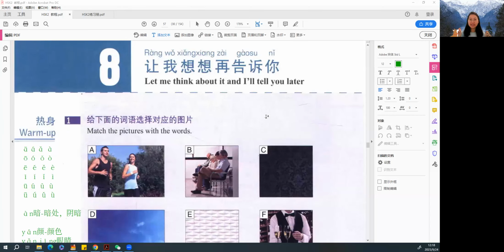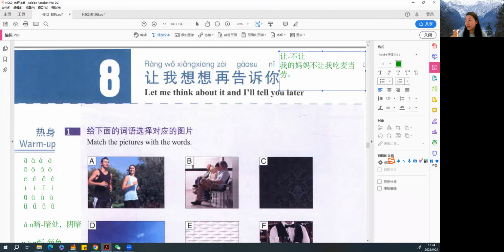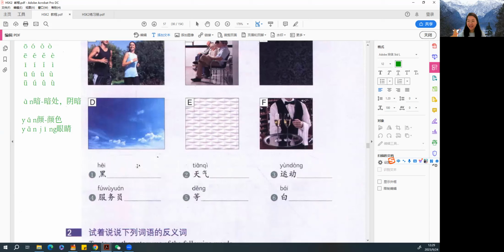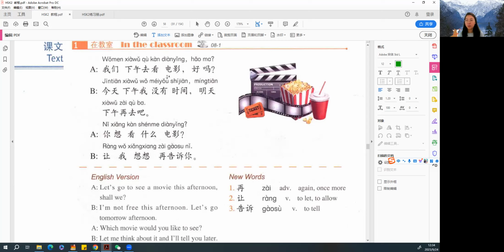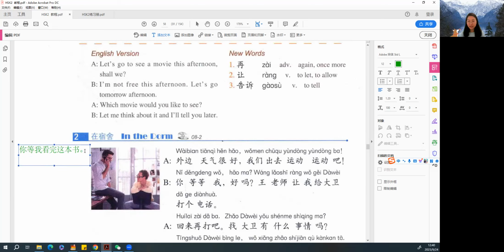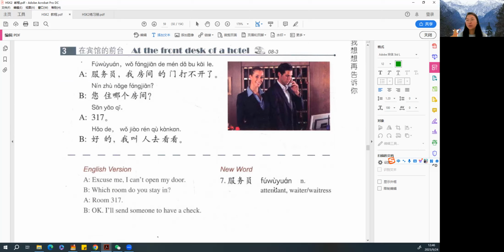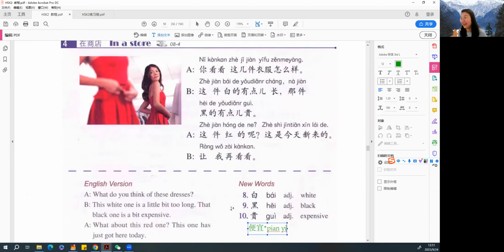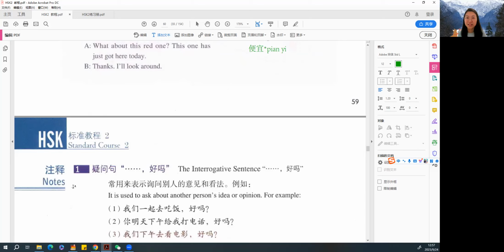Class 16 - HSK 2 - Lesson 8 - Perfect for Chinese Language Self Learner - 0基础中文自学汉语自学HSK备考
HSK Exam Preparation
HSK 2 - Lesson 8
Chinese Language learning For Self-Learner
Pinyin practice
Better Pronunciation
0基础课堂
中文自学
普通话自学拼音纠正声调训练
汉语水平考试HSK备考
手把手带入门